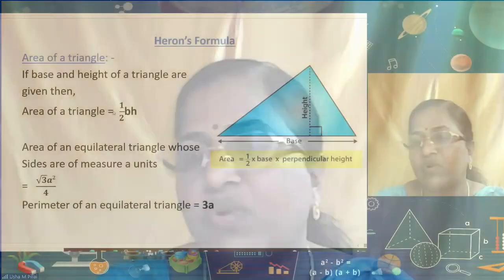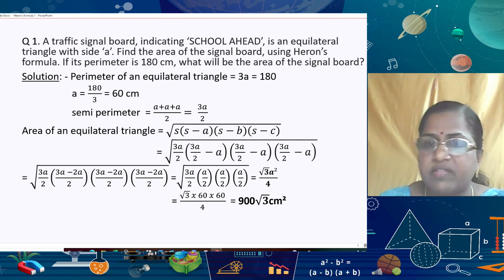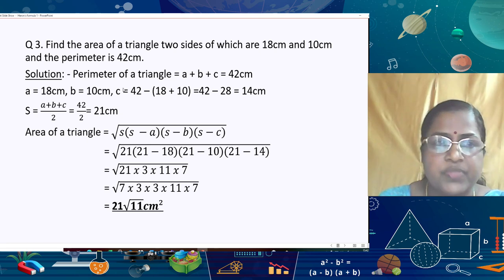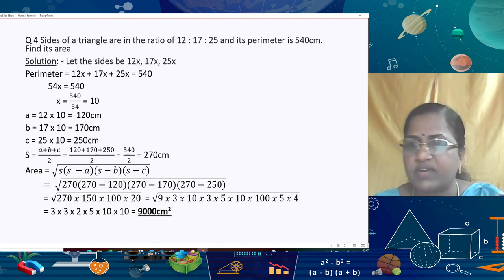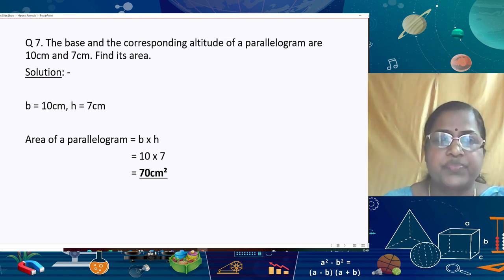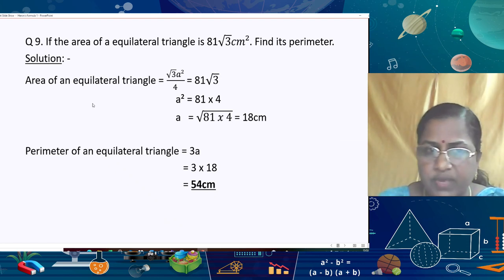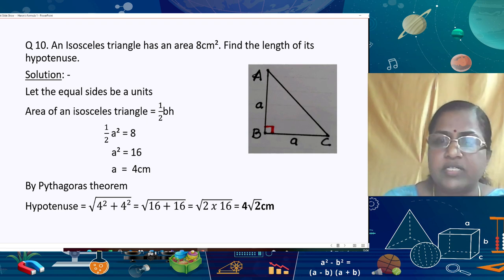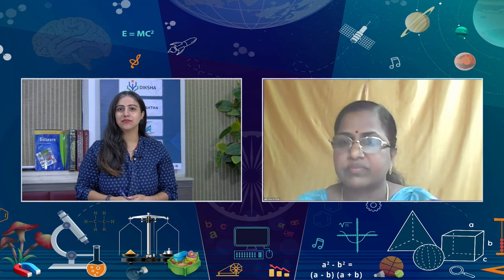Live Interaction on PM eVidya : Heron's Formula-1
Heron's Formula-1Subject: Mathematics Class: IX
PM eVidya

Sahyog Session
Mon-Fri                                             5-5.30pm

The programs can be viewed on:
1. DD Free dish channel #128
2. Zee Dish TV Channel #950
3. Tata Sky Channel #756
4. Airtel TV Channel #440
5. Videocon Channel #477
6. Jio TV App
7. ‘NCERT OFFICIAL’ YouTube Channel
3. SWAYAM Prabha App
4. ePathshala Kishore Manch App
5. Social Media Platforms of CIET & NCERT (YouTube, Facebook, Twitter, WhatsApp, Telegram)